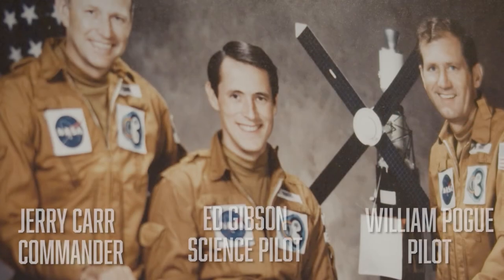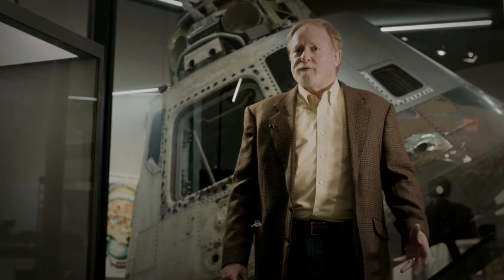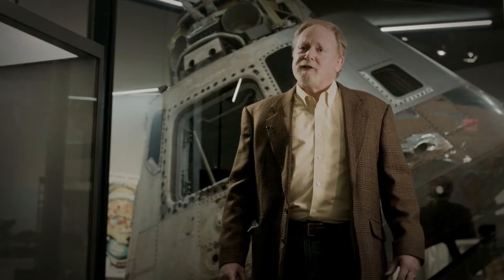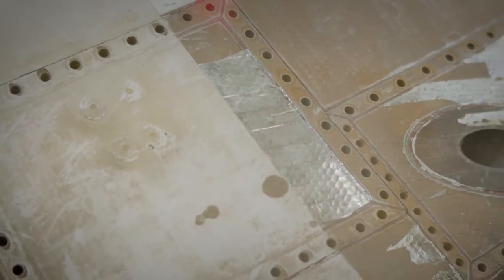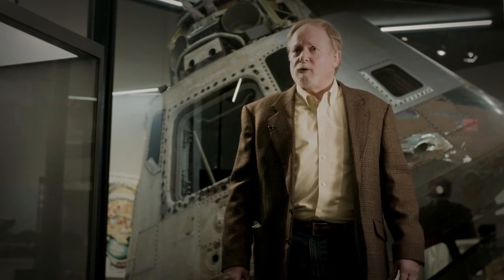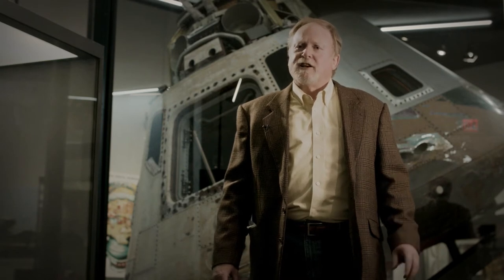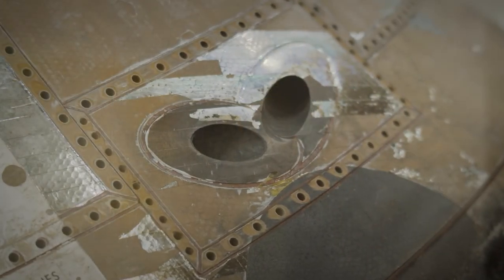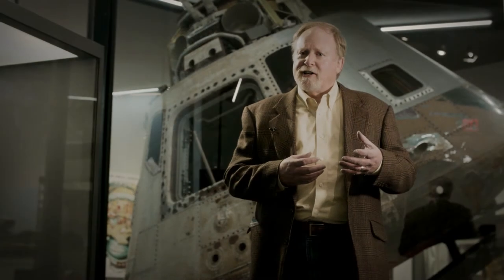From the Collection: Skylab 4 Apollo Command Module (CM-118)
In this episode of "From the Collection," Oklahoma History Center Director Dan Provo describes the Skylab 4 Apollo Command Module (CM-118). This artifact is prominently featured in the exhibit "Launch to Landing: Oklahomans and Space," which opened in November 2020 at the Oklahoma History Center.